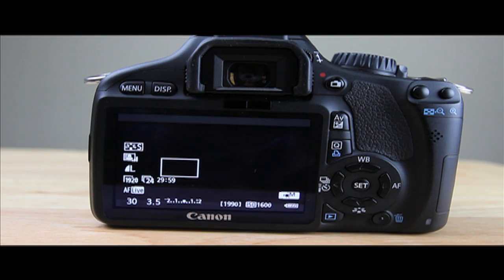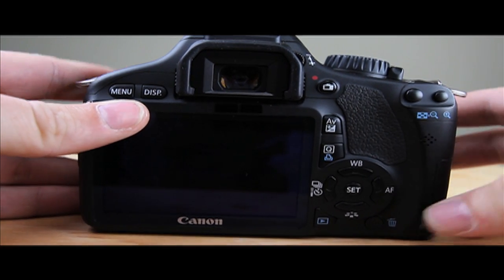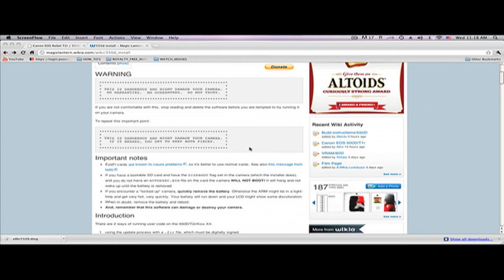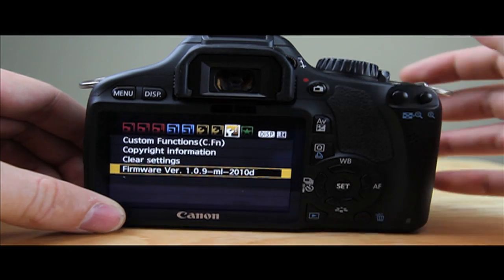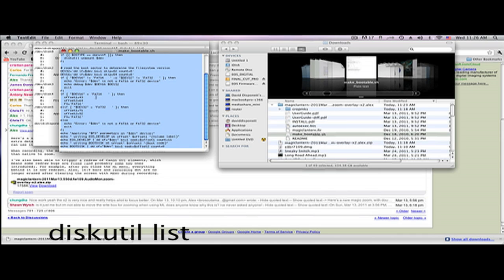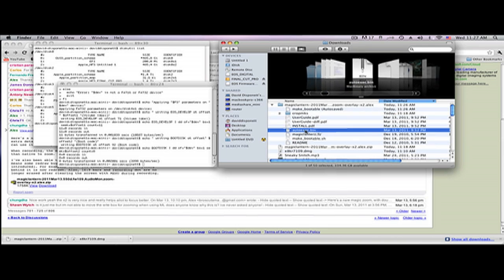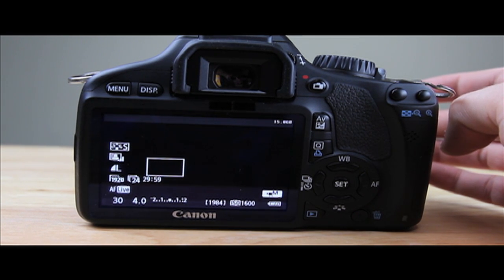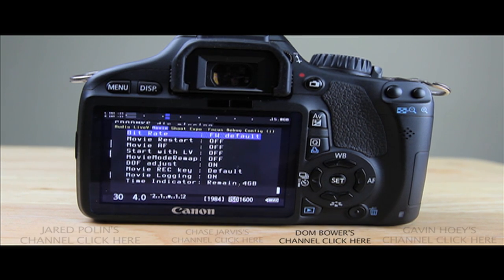MAGIC LANTERN 1.0.9 HACK INSTALL AND HOW TO UPDATE WITH A MAC FOR CANON T2I OR 550D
In this video i show you how to install magic lantern and how to update magic lantern if you all ready have it installed.
MAGIC LANTERN 1.0.9 HACK INSTALL WITH A MAC FOR CANON T2I OR 550D

Link One

Link Two

Dombower's Channel

Jared Polin's Channel

Chase Jarvis's Channel

Gavin Hoey's Channel

SKYPE
DAVIDDIMAGES